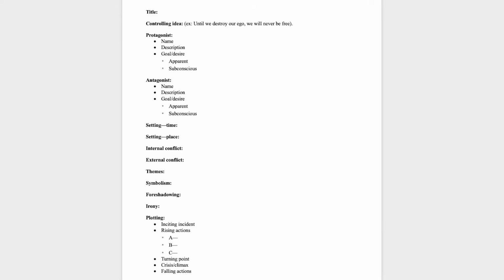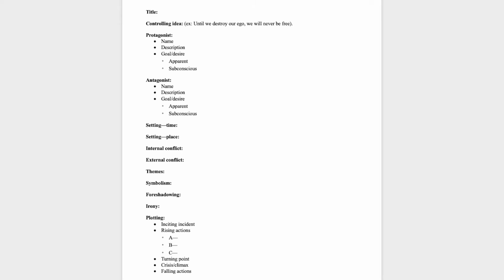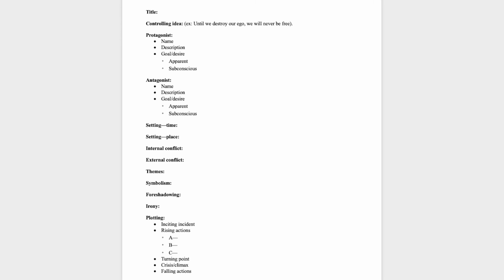FREE Story Outlining Sheet to Help You Structure Your Narrative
I use a specific outline when I go to write narrative pieces (novels, scripts, etc) and I thought why not share my template with you. Here is the link to download it In this episode I teach you how to utilize it. Lastly, for more free resources from your 360 creative coach, check out my